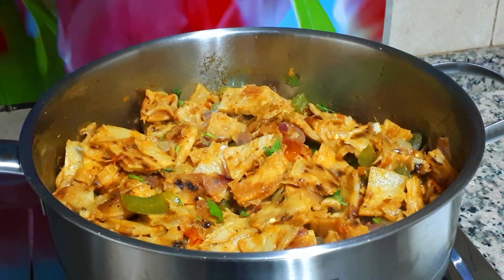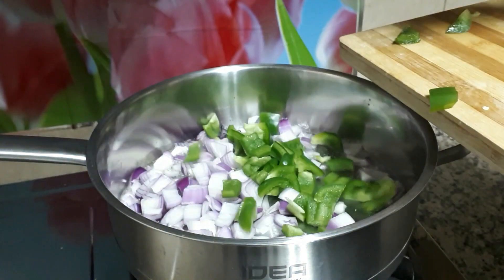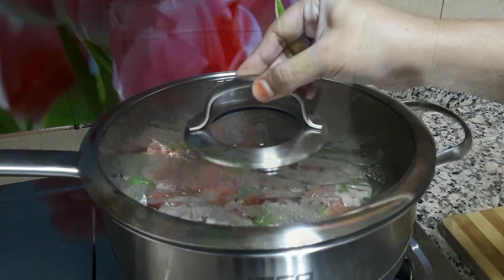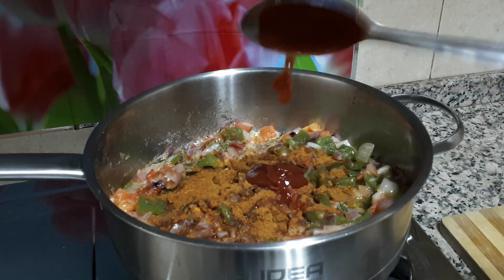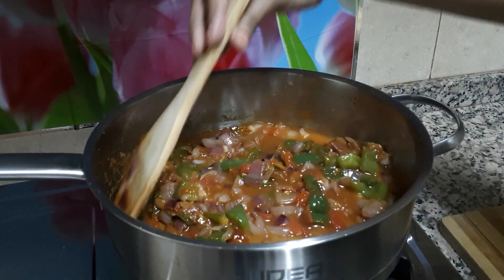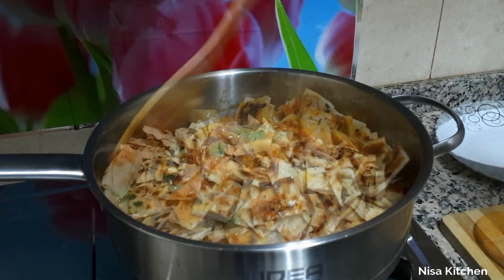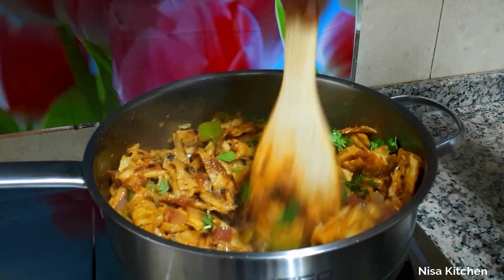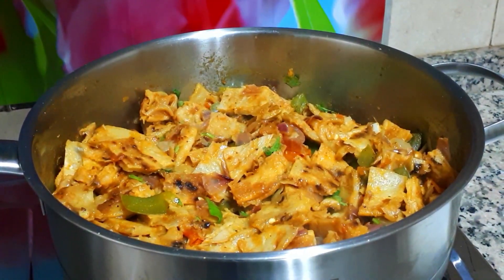சில்லி பரோட்டா /Chilli Parota In Tamil/How To Make Chilli Parota In Tamil